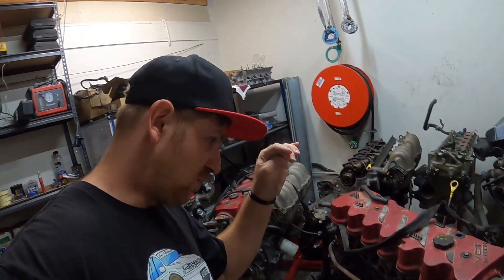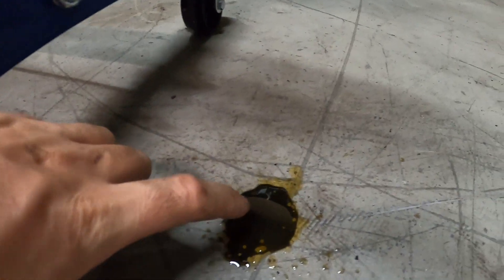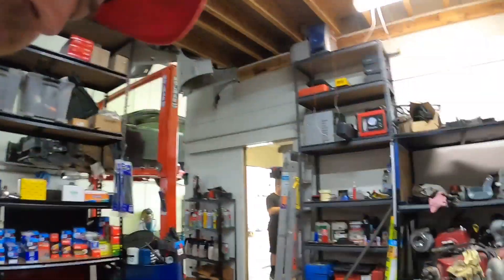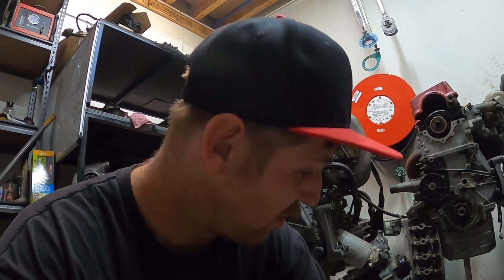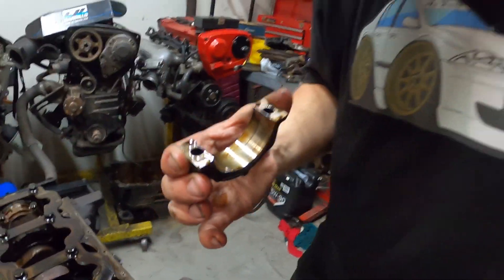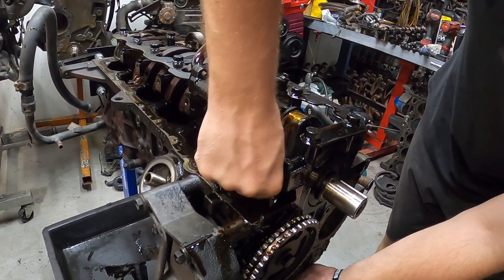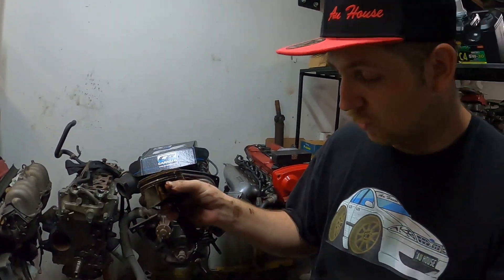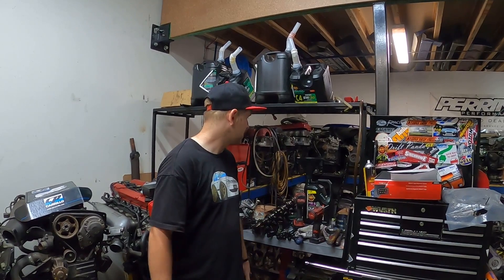Broken Engine Damage Report | S3E4